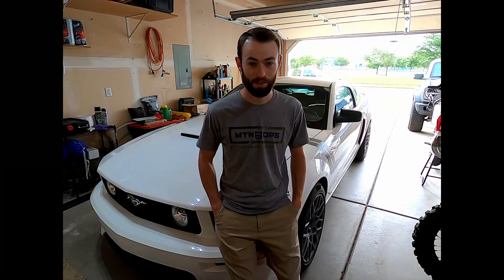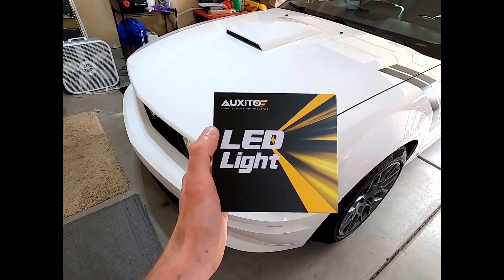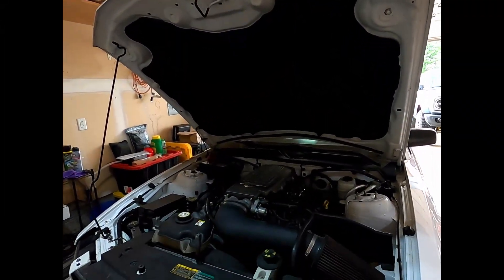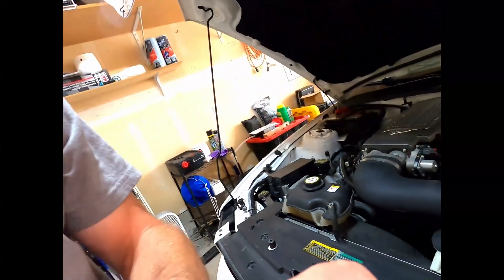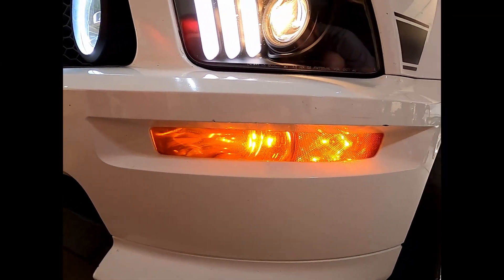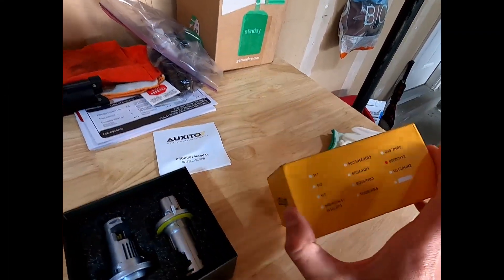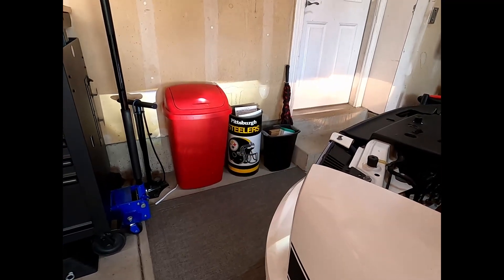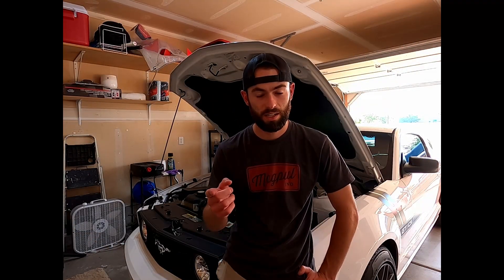Mustang Updates + Auxito LED Headlight Upgrades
Get the latest Mustang updates and see how Auxito LED upgrades can take your ride to the next level.